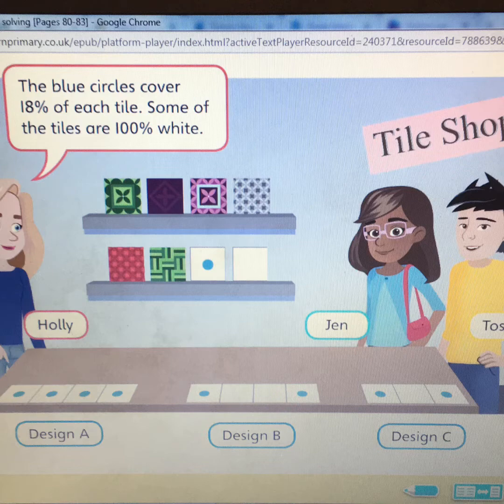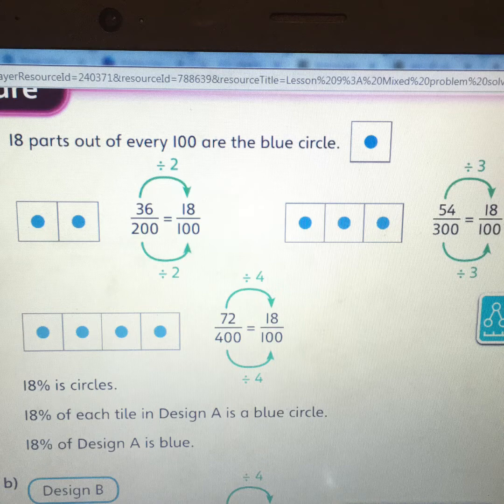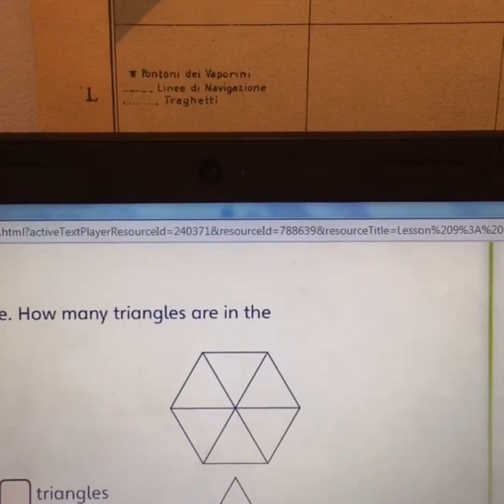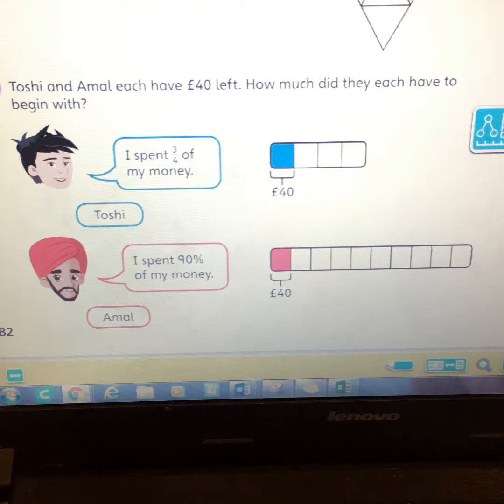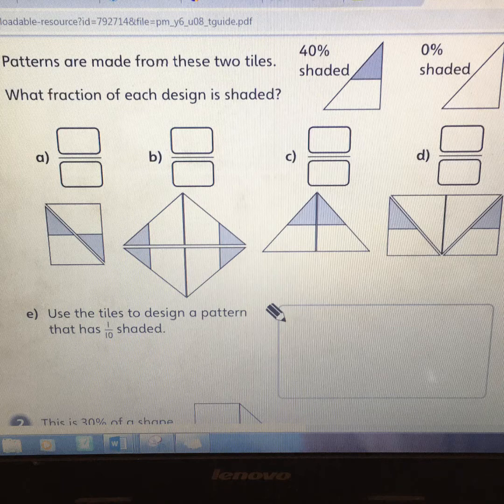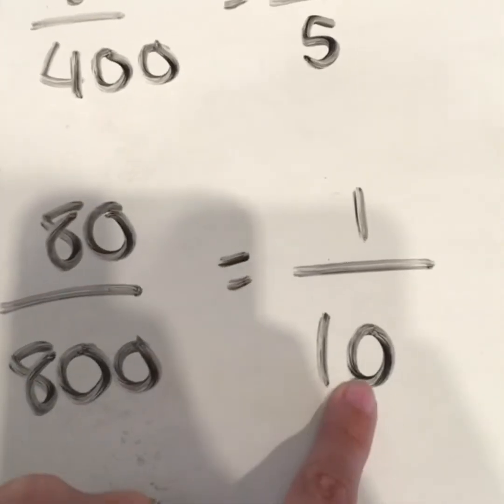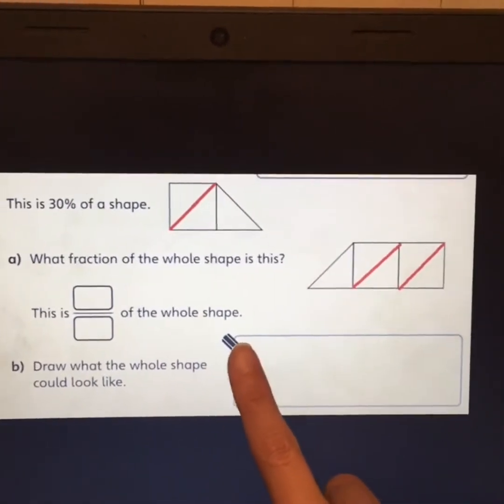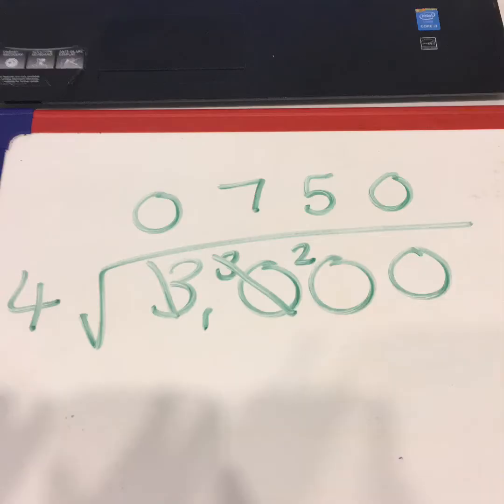Thursday 21st May- Maths